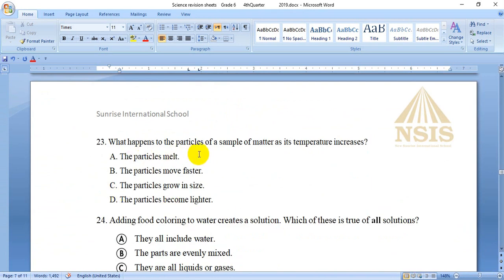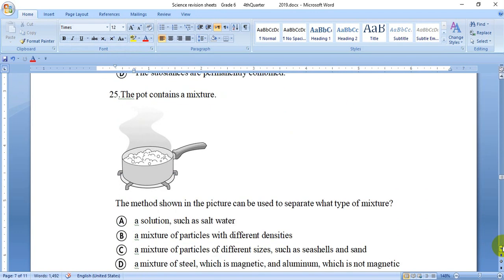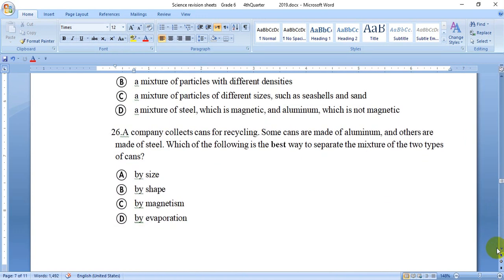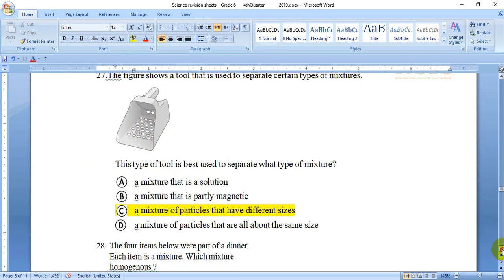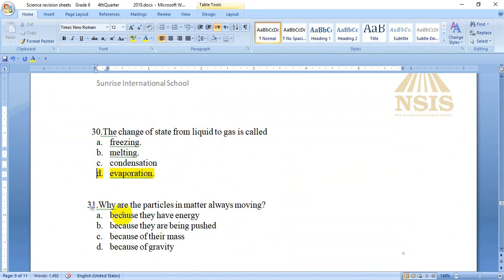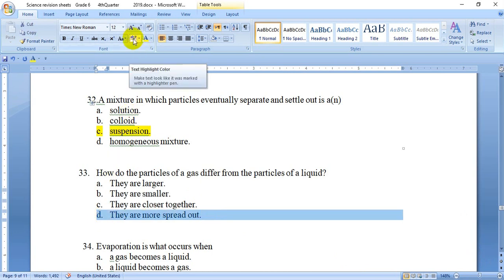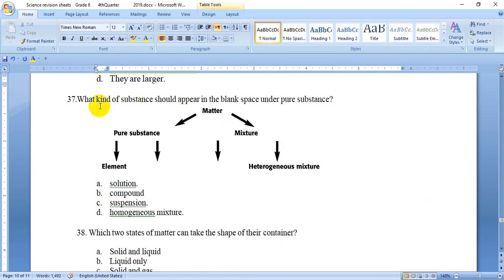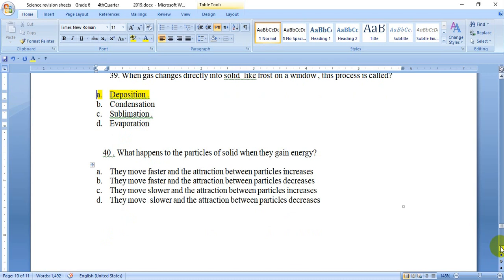G 6 Science Revision 3/6